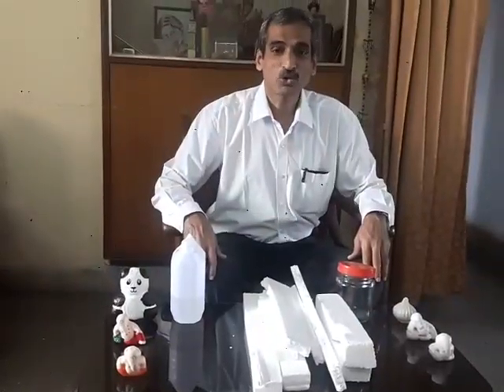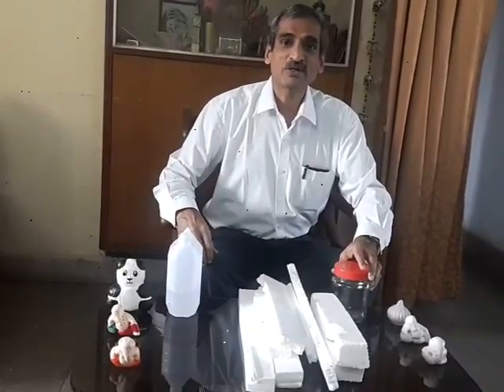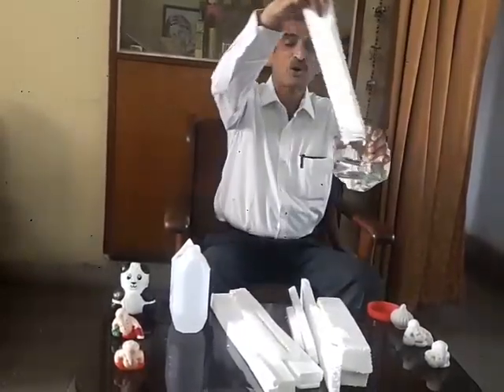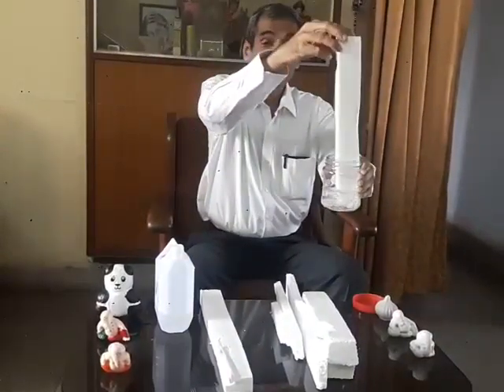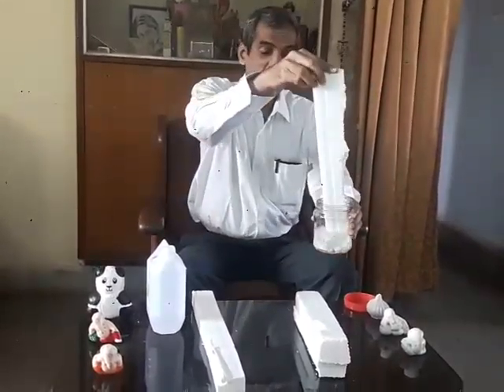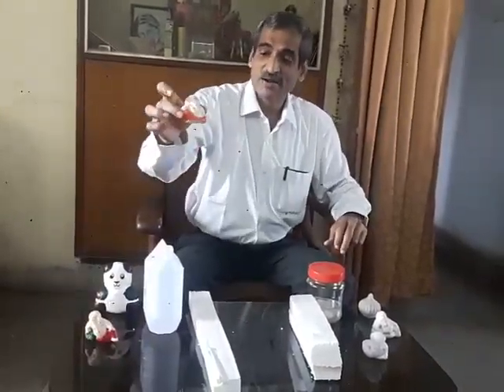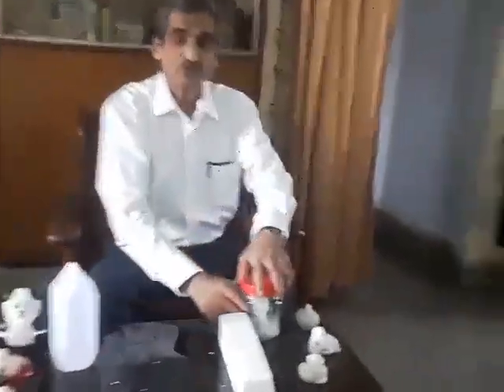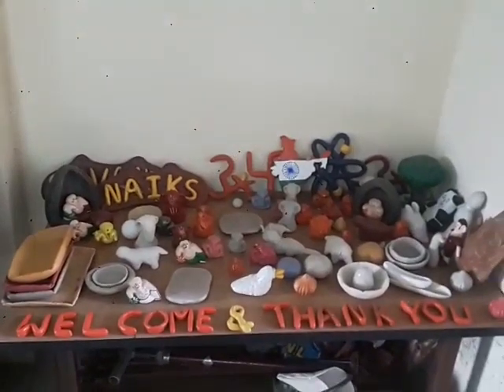12-13,000cc of thermocol can dissolve in 100ml of acetone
Thermocol waste was dissolved in acetone to dramatically reduce its volume by 50
times and to reuse the moldable plastic to make small decorative pieces, an idea suggested by Dr D B Naik, a BARC scientist..